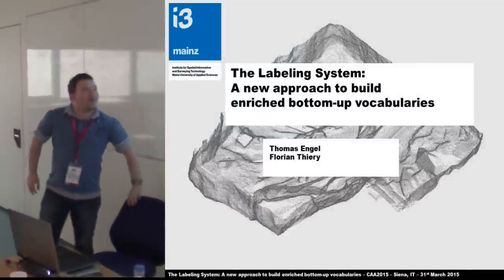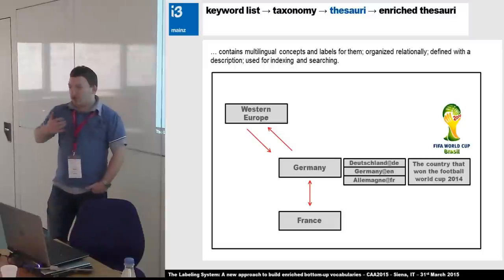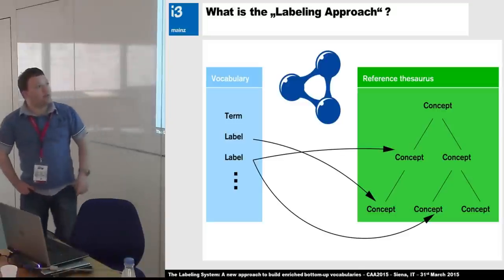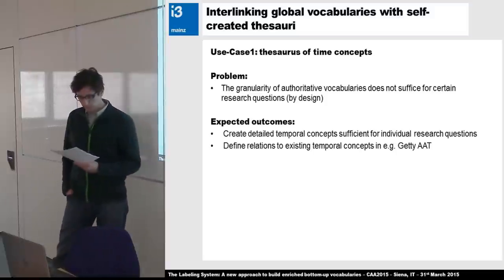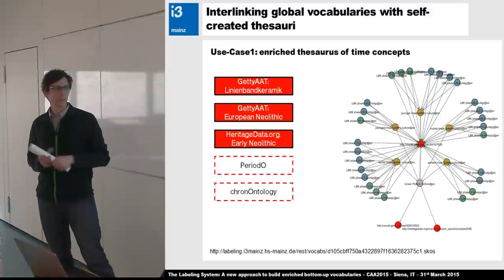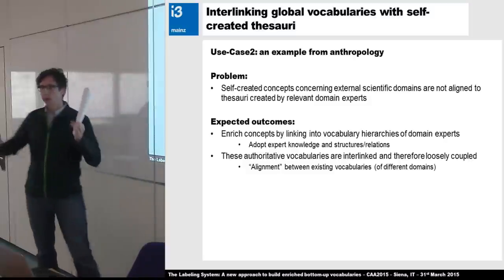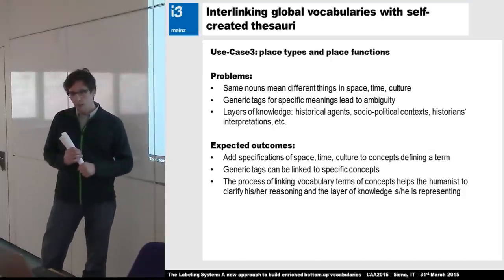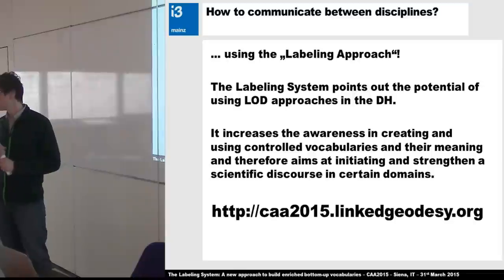The Labeling System: A bottom-up approach for enriched vocabularies in the humanities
Authors: Florian Thiery, Thomas Engel

Shared thesauri of concepts are increasingly used in the process of data modelling and annotating resources in the Semantic Web. This growing family of linked data thesauri [1] follows a top-down principle. Vocabularies and broader concepts (SKOS-) are being created, maintained and provided under the supervision of central authorities to provide general and generic approaches used by scientists in the humanities. But the diversity of research questions in the humanities makes it virtually impossible to create shared controlled vocabularies that cover a wide range of potential applications, and therefore satisfy the needs of diverse stakeholders. Reliable interconnections among independent systems could solve this conceptual bottleneck of controlled vocabularies. The Labeling System (LS), developed by i3mainz and IEG [2] in contrast follows a bottom-up approach, enabling scientists working in the digital humanities to manage, create and publish their own controlled vocabularies as a SKOS concept scheme and concepts provided via a REST API and URIs [3]. One term of the vocabulary can be linked to broader corresponding concepts of domain experts and will become labels. The labels embed those broader concepts persistently into existing structures using a clean and straightforward UI. Technically the LS is defined over a flat ontology and can be queried through its triple store [4]. The created concepts can then be interlinked with well known LOD resources from e.g. The Getty Research Institute or the British Museum, but also to authorities maintaining linked data resources from natural science domains. The LS is domain independent, while uniting perspectives of different scientific disciplines on the same label and therefore contributing to interdisciplinary collaboration for building up cross and inter-domain linked data communities. As the newly created expert resources are available persistently, the concept is quotable, which strengthens the scientific discourse of their semantic shape. The paper addresses principles of the Labeling System in the light of heterogeneous archaeological data from Western Europe and the Middle East.  Consequently, “usual” archaeological topics of conceptualizing and interlinking temporal and spatial concepts (meaning) will be discussed. To what extent is it possible to align existing concepts with “inserting” specific concepts of domain experts? How can the LS be used to solve the ambiguity of a place type and its role or function in a specific archaeological meaning? Furthermore, we will show how the non-technical researcher can use the Labeling System to get introduced into the process of linked-data conceptualization. Finally, the paper details the benefits of enriching linked-data concepts through relating to linked-data communities of other domains, e.g. geology [5] or anatomy [6]